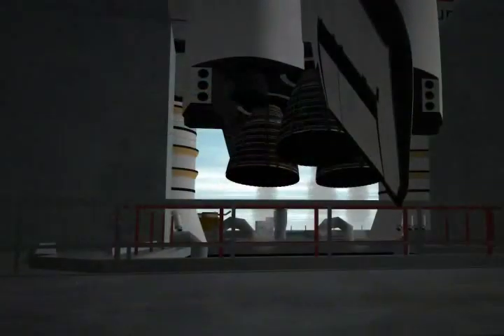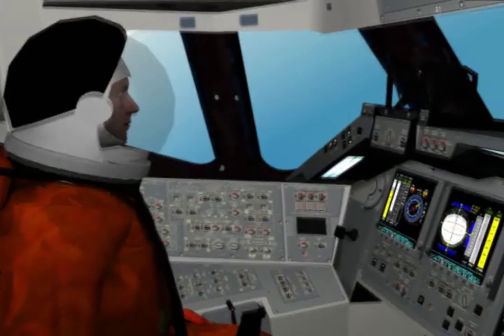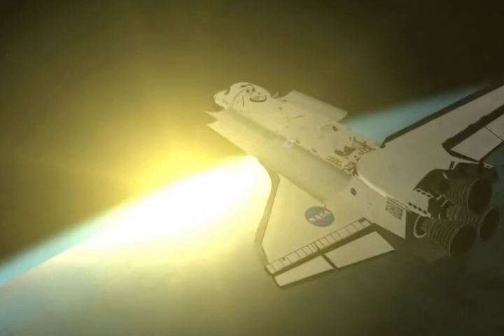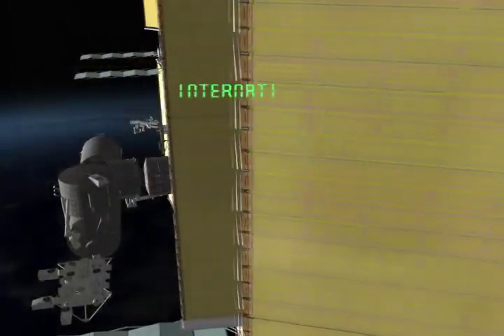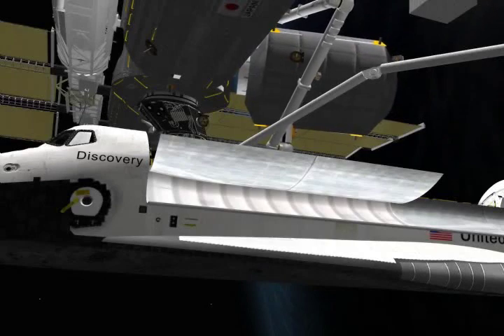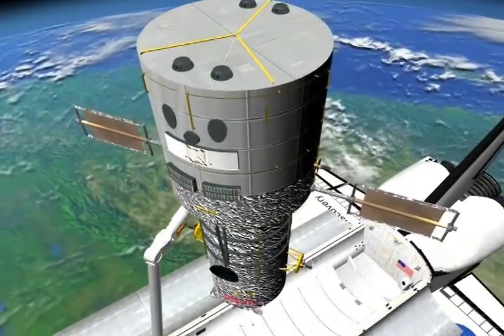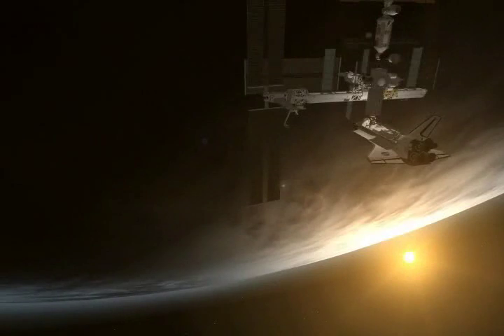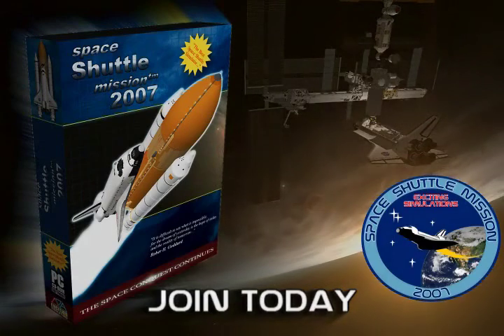Space Shuttle Mission 2007 Official Trailer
The new trailer contains specific sequences showing off:

-New FX
-New launch sequence
-Rendezvous, approach and docking with the ISS
-EVA around the STS-128 ISS
-Landing using the collimated HUD

The new trailer, together with the recently-released demo, reflect today the many new features and additions to the original Space Shuttle Mission simulator